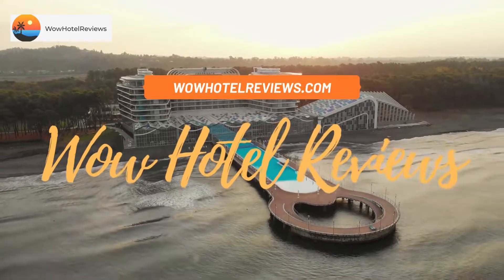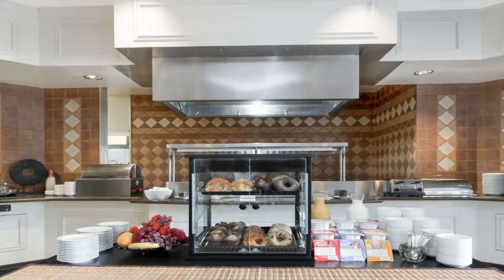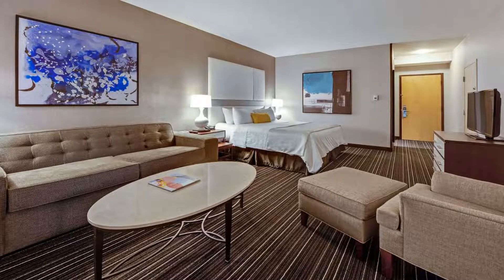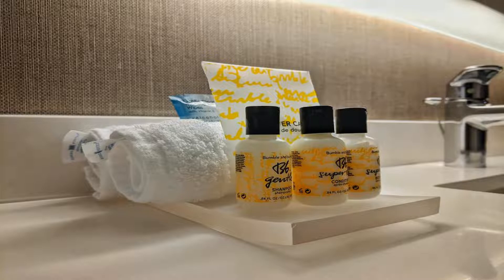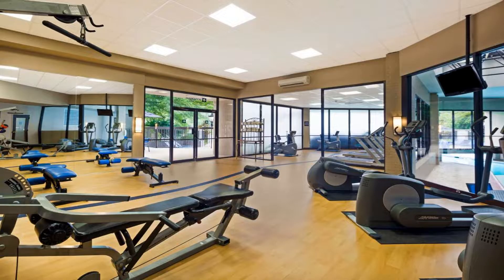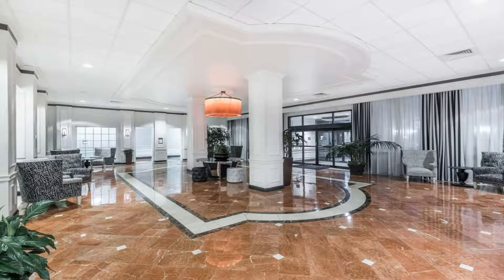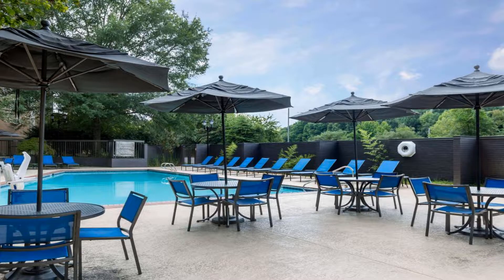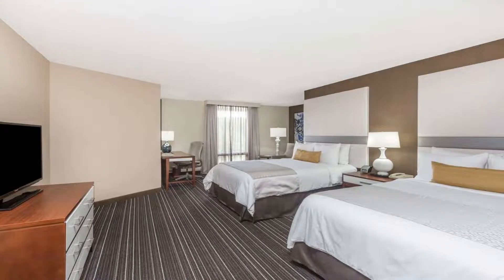Sonesta Atlanta Northwest Galleria Review - Atlanta , United States of America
Sonesta Atlanta Northwest Galleria

Located off Interstate 285 and Interstate 75, this Atlanta hotel offers a heated indoor and outdoor pool and free property-wide WiFi. The Cobb Galleria Center shopping complex (2.9 mi) and Dobbins Air Reserve Base (6.2 mi) are nearby.
A 40-inch flat-screen TV and coffee-making facilities with Wolfgang Puck Coffee are featured in all rooms. Sonesta Atlanta Northwest Galleria provides a desk with an ergonomic chair as well. Select rooms include a microwave and small refrigerator.
Guests at this Sonesta Atlanta Northwest Galleria can appreciate the hotel's business center as well as 12000 sq.ft. of meeting space. A 24-hour reception, parking (charges apply), and free shuttle within a 5 miles radius (based upon availability) are offered.